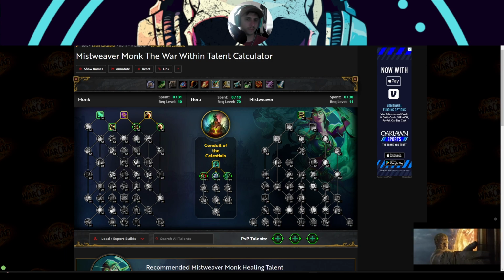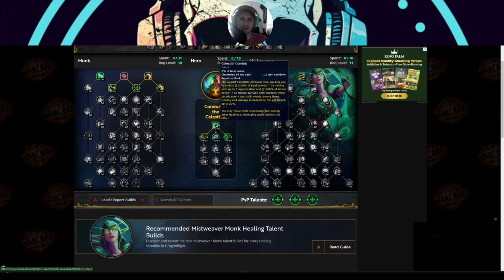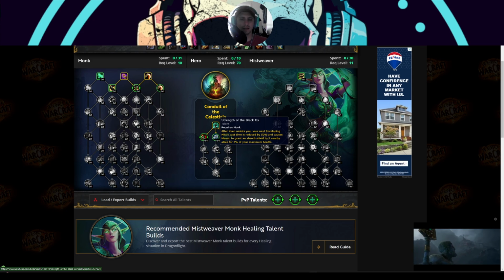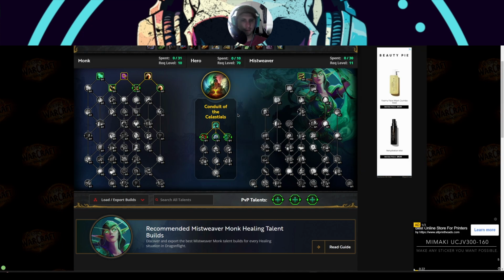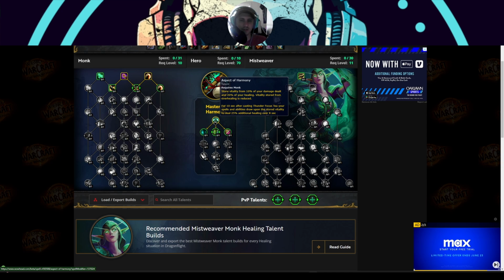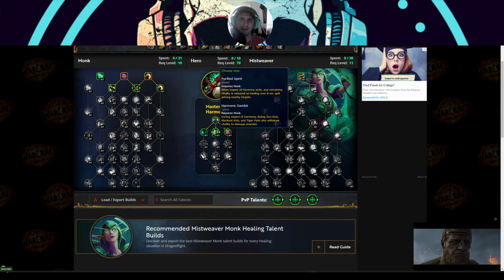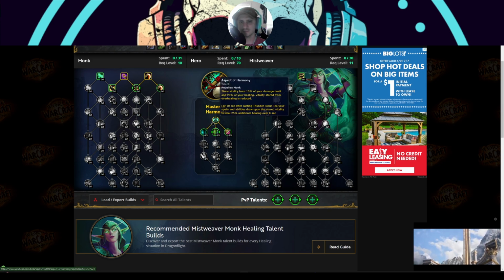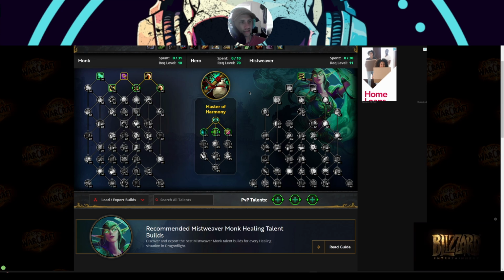Mistweaver Monk Full Hero Talents Overview The War Within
Note: The Beta is changing constantly, some of these talents may be slightly different based on the time I had recorded and time you are viewing!

Chapters:
0:00 Intro
0:23 Conduit of Celestials
5:00 Master of Harmony